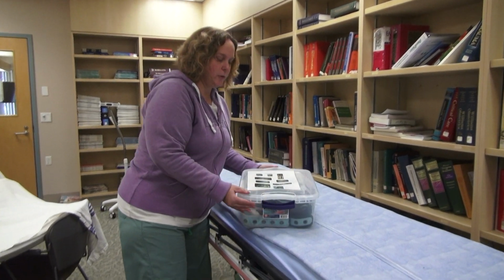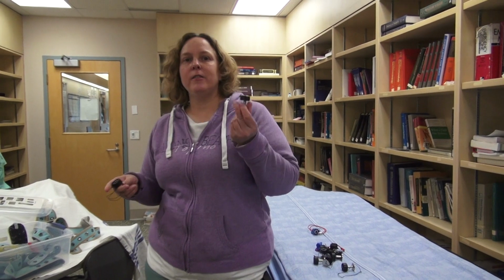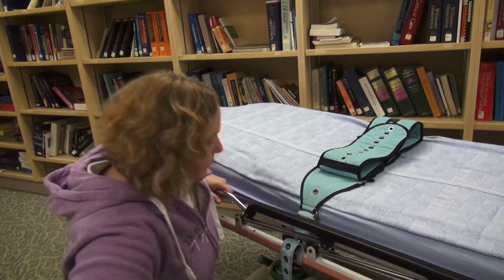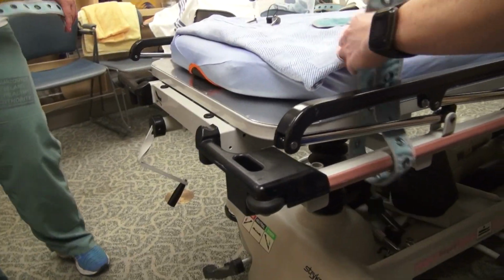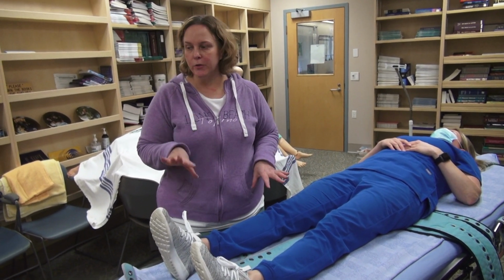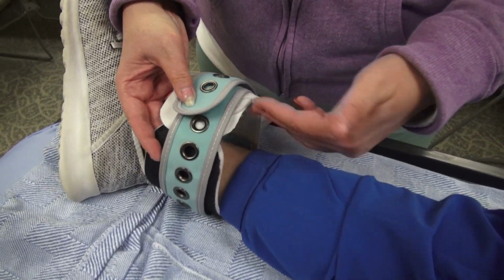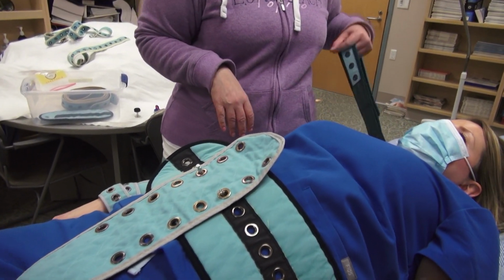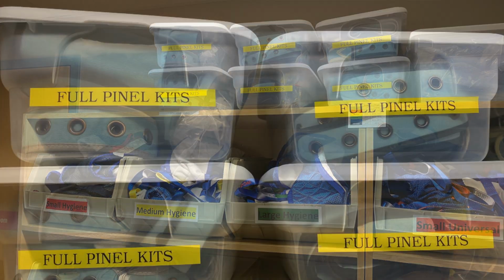Pinel application training at WCGH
WCGH Education Series